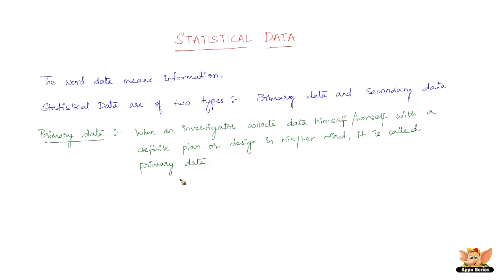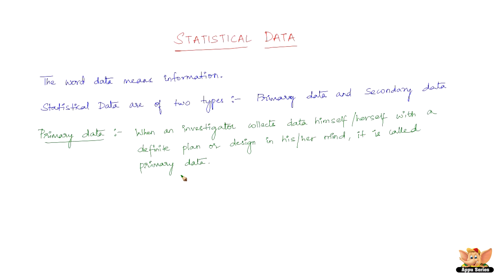What is statistical data?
Watch this video to now more about Statistical Data.